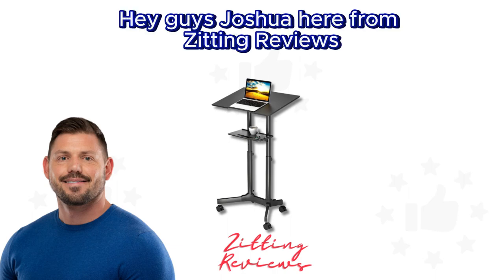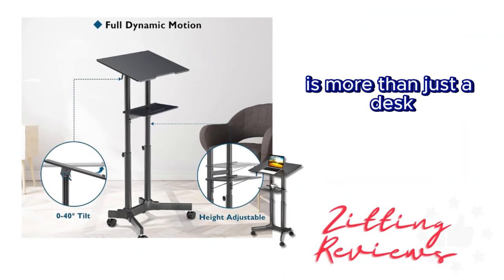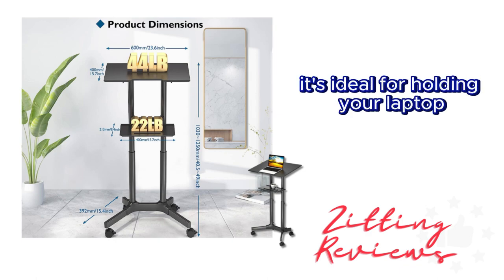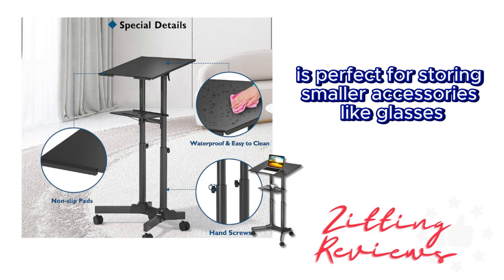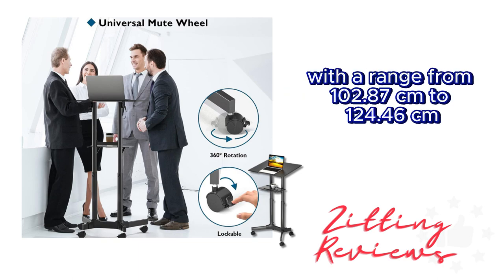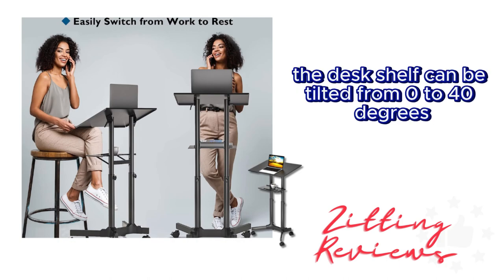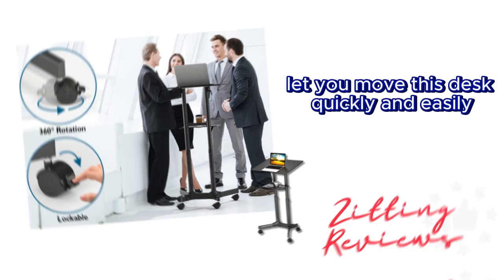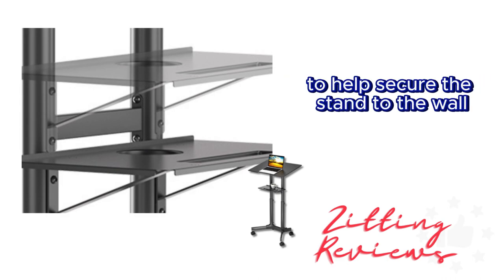My Honest Review of BONTEC's Mobile Standing Laptop Desk | Zitting Reviews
Experience a versatile workspace solution with BONTEC's Mobile Standing Laptop Desk. Perfect for home offices, classrooms, or any presentation setting, it's designed to cater to a myriad of tasks.

⚙️ Versatile Workstation:
BONTEC's rolling desk offers multifunctional utility - whether you're looking for a mobile laptop cart, a presentation podium, or a portable lectern, this product has you covered.

🔧 Two-Tier Design:
Featuring a spacious 23.6in x 15.7in top shelf capable of holding up to 44LBS - ideal for laptops, books, or projectors. The lower 15.7in x 8.4in shelf, holding up to 22LBS, neatly stores your essential accessories.

🚀 Mobility & Stability:
Transition your workstation effortlessly with four durable roller casters. Quickly lock them into place or move your stand freely.

High-Quality Construction:
Crafted with superior steel and finished with powder coating, this stand promises durability. Its thoughtful design prevents floor damage.

🛒 Discover it on Amazon